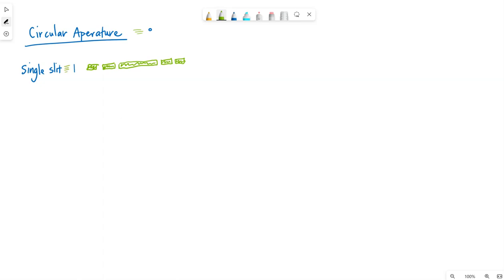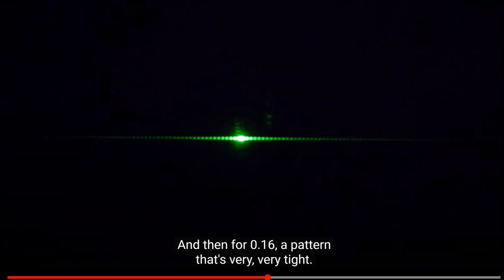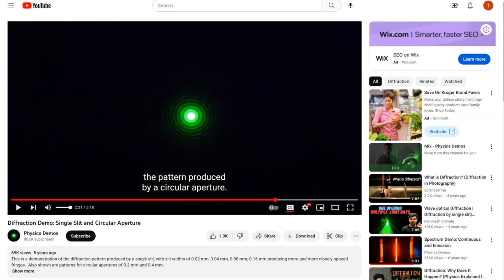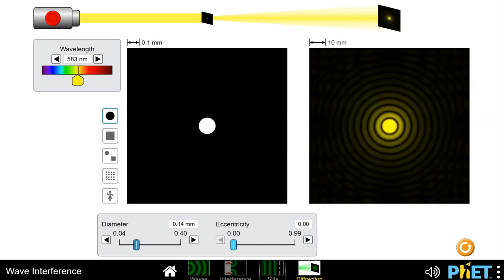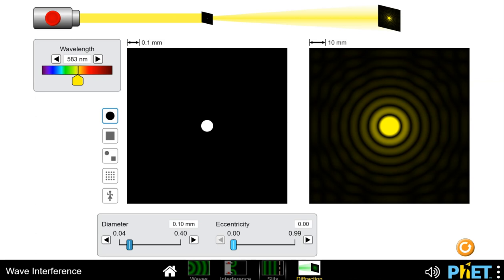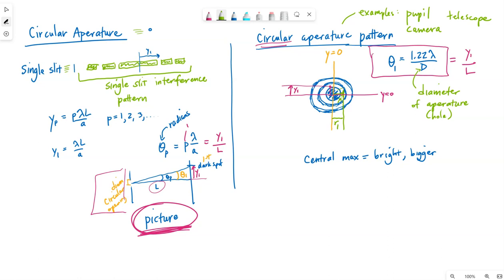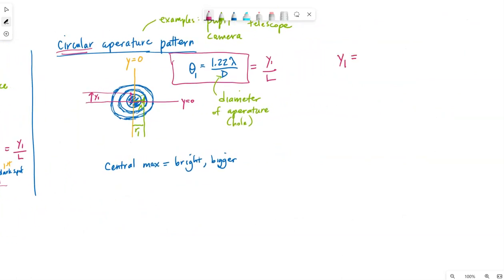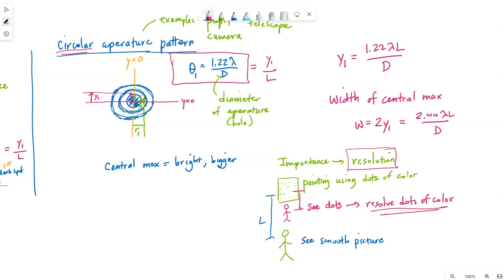Circular aperture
Laser light passing through a circular aperture (circular opening) creates an interference pattern on a screen.  This video shows the approximated equations to find the locations of the dark spots (destructive interference).